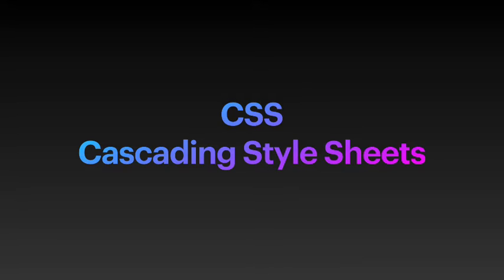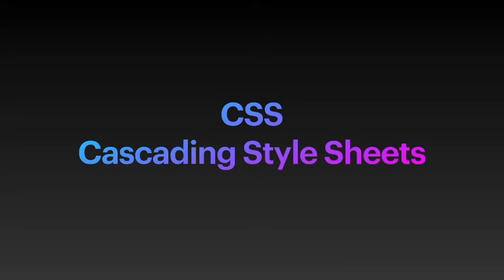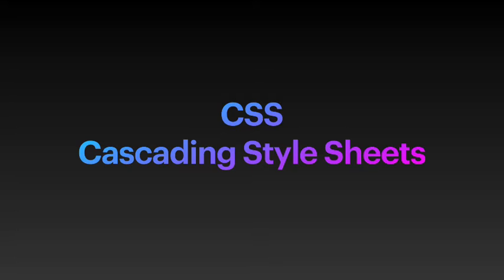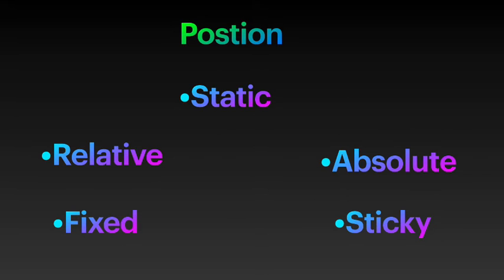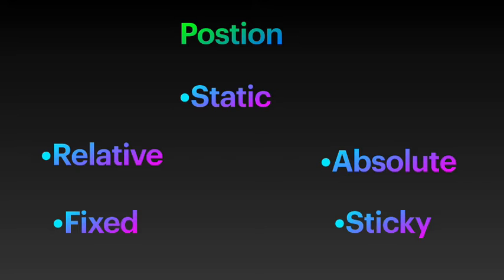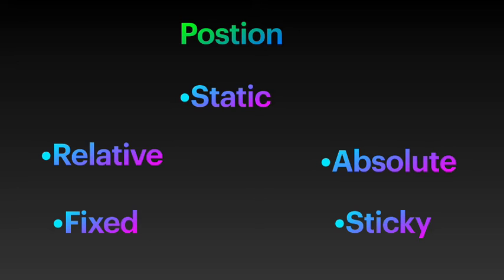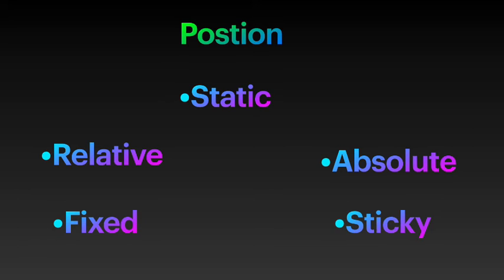CSS introduction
In this video I explained what is css and its property position